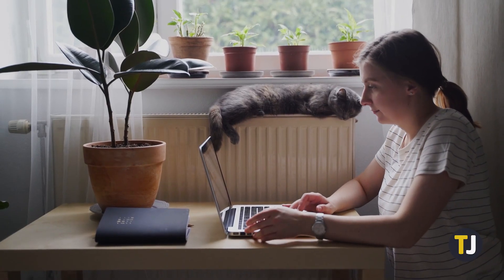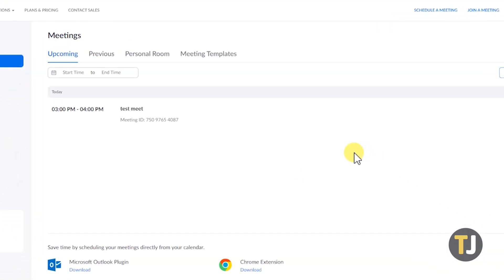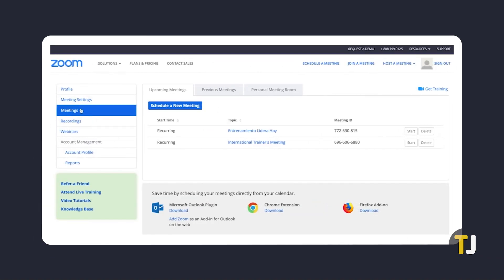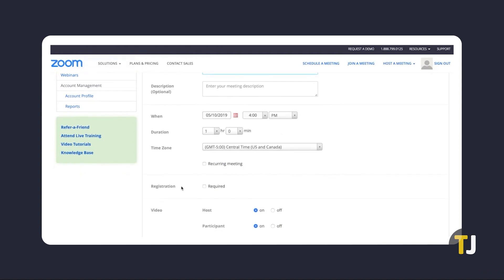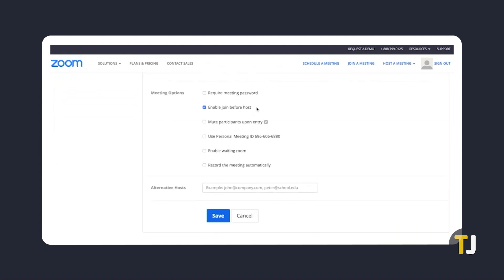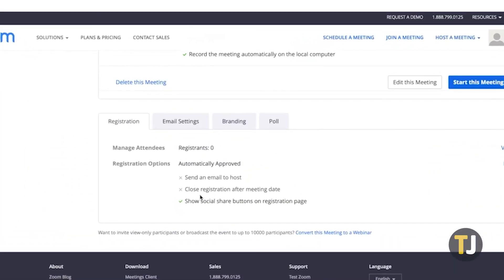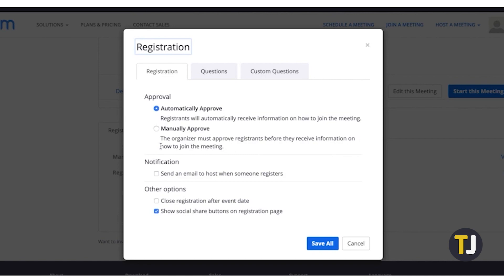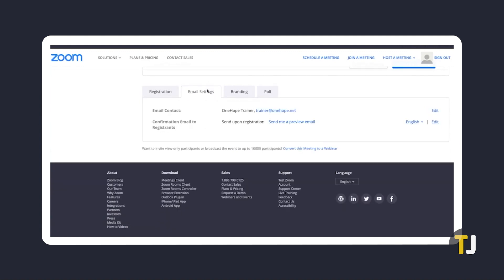How to Enable Registration for a Zoom Meeting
Zoom gives you the ability to require users to register before joining the meeting! Aside from helping you know your audience, you can also vet your audience if necessary, which is useful for events or workshops! If you’re wondering how to do this, you’ve come to the right guide.